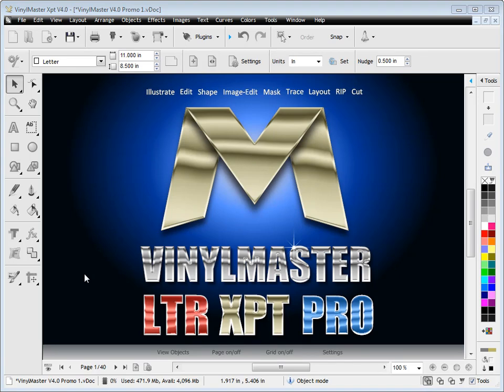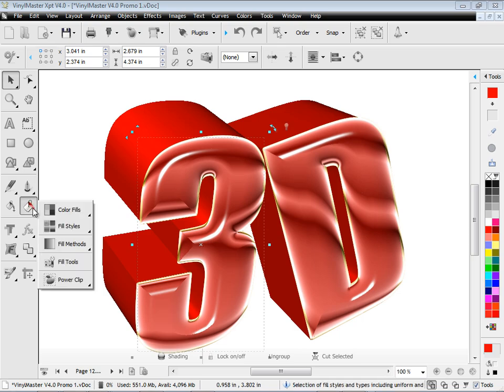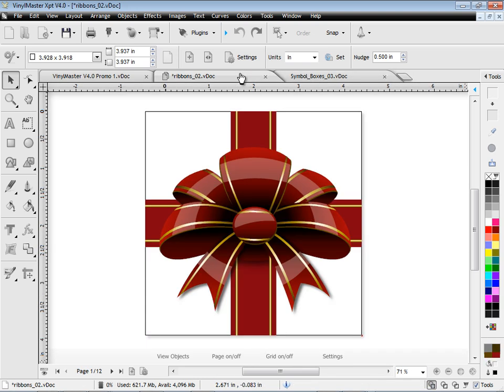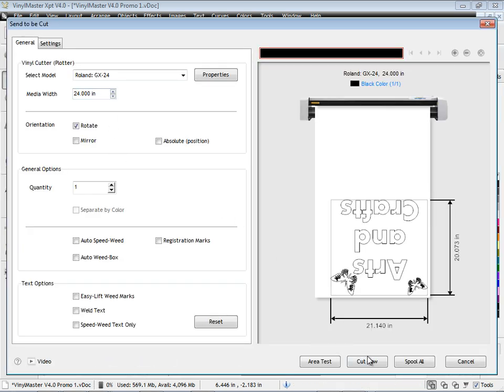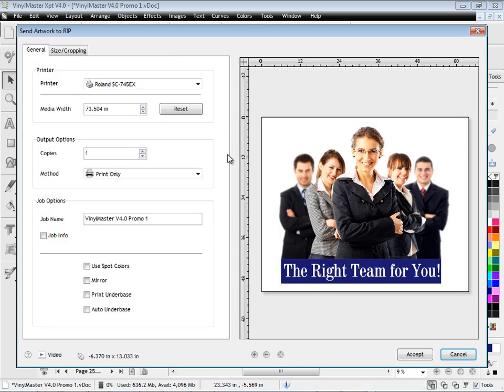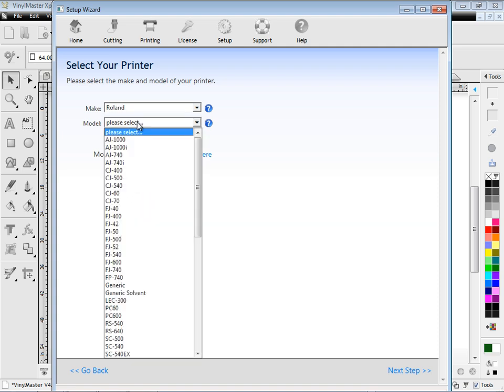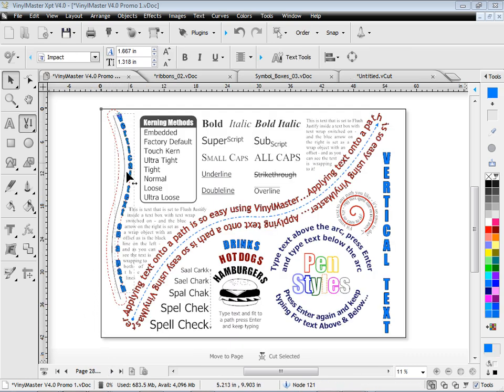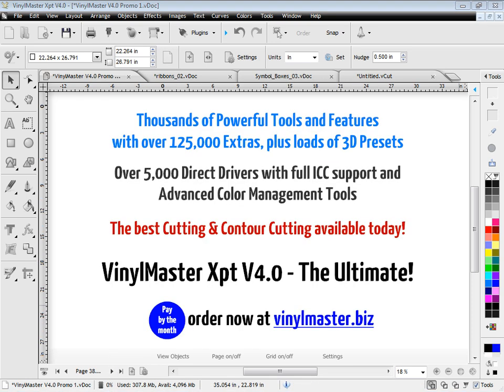Introducing V4.0 of VinylMaster Xpt, Pro and Ltr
An introduction to the all new version 4.0 of VinylMaster Xpt, Pro and Ltr. This video highlights the new tools and features in VinylMaster Xpt, however, many of the vector tools and features are also included in Pro and Ltr.